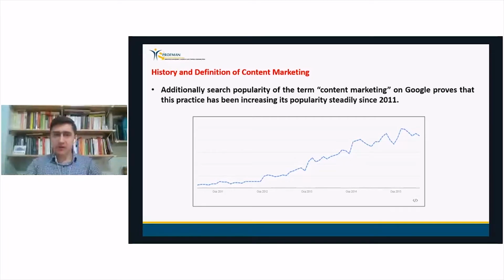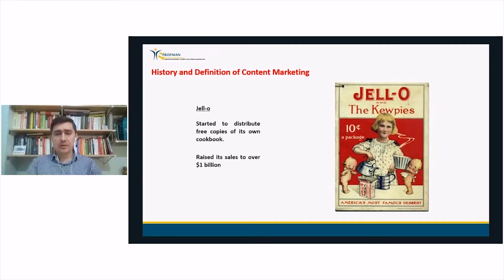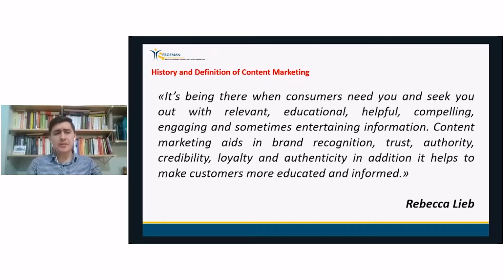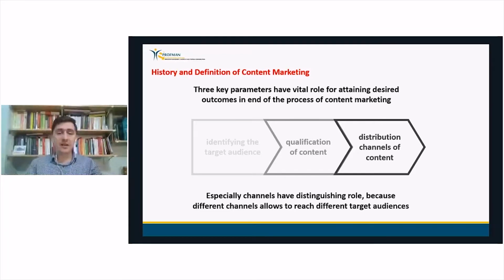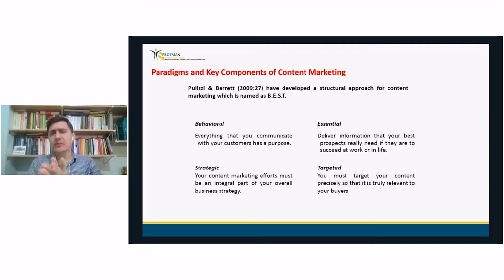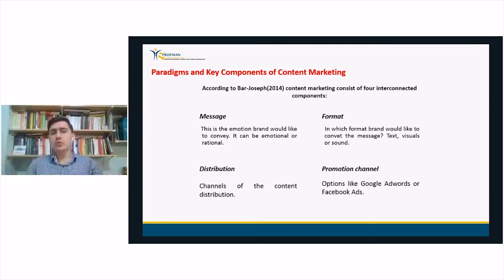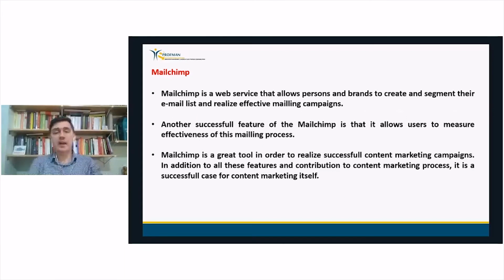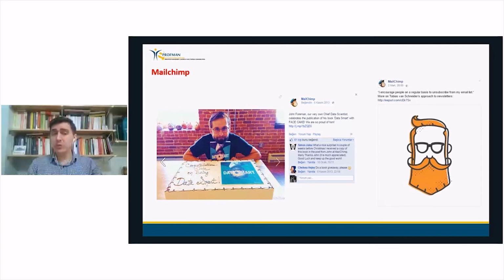Content Marketing - Oğuz Kuş, MA, Istanbul University, Turkey